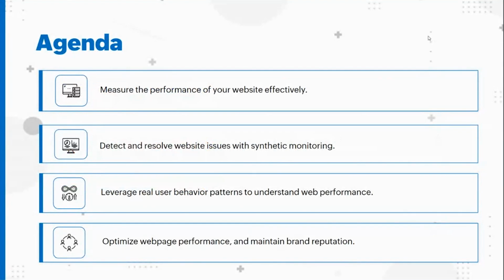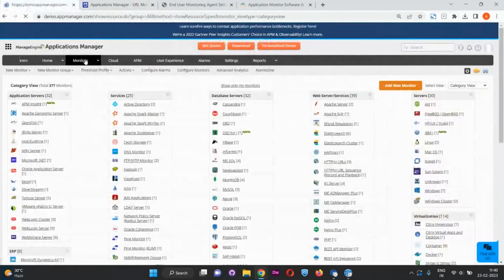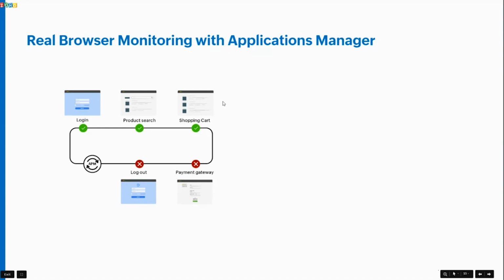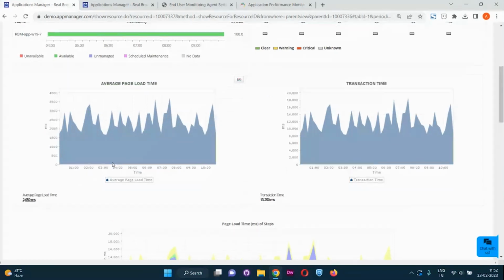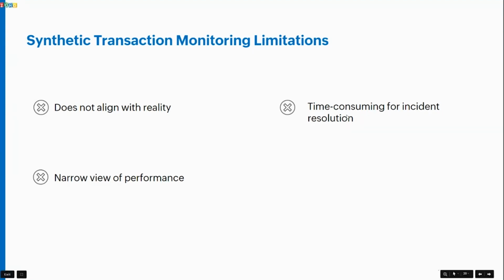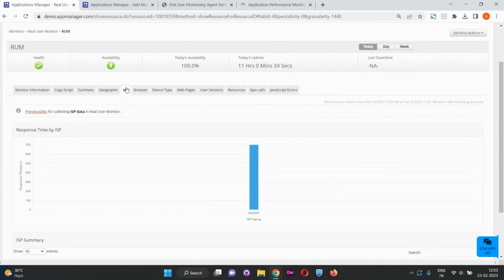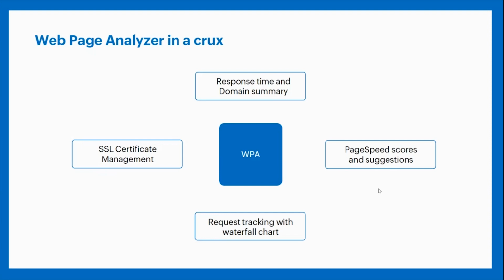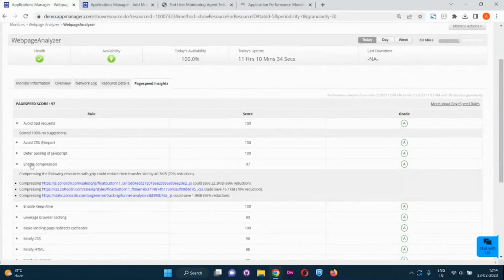Digital experience monitoring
Learn how to enhance user experience by measuring the performance of your website effectively, detecting and resolving website issues with synthetic monitoring, detecting website issues with active monitoring techniques and optimizing webpage performance using webpage analyzer to deliver a flawless user experience with ManageEngine Applications Manager.